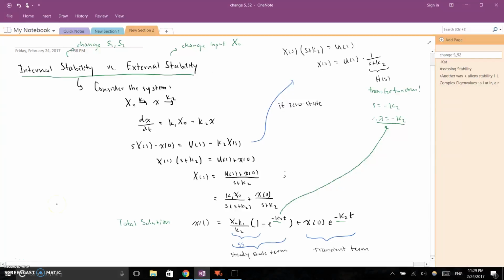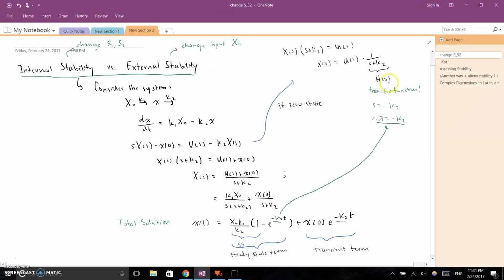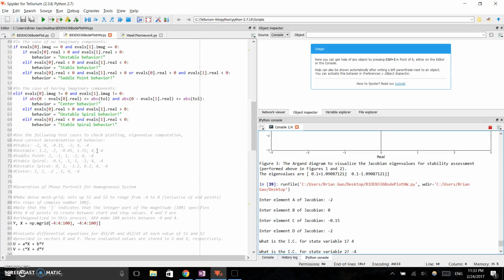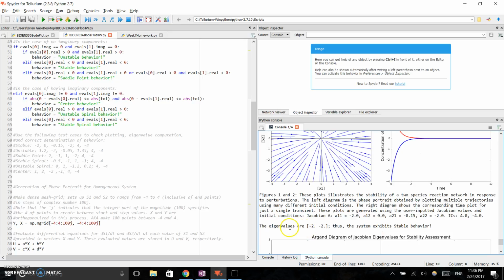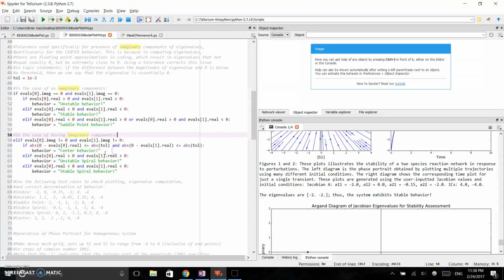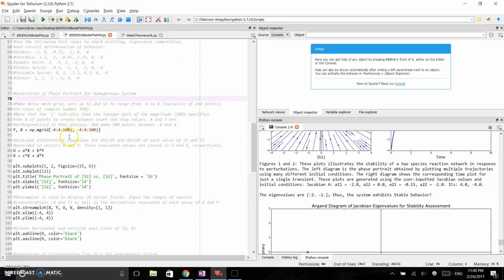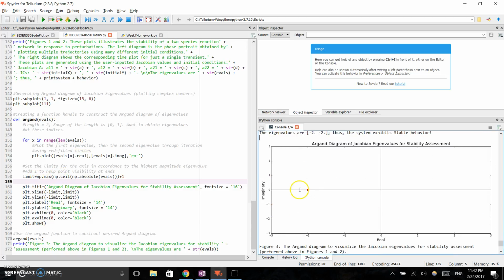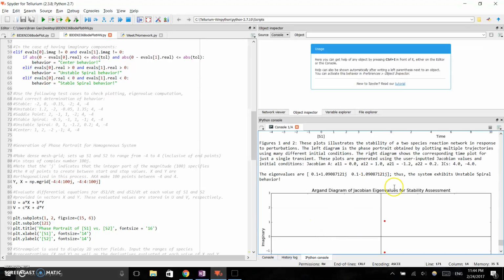BIOEN336 Assessing the Stability of a System to Perturbations